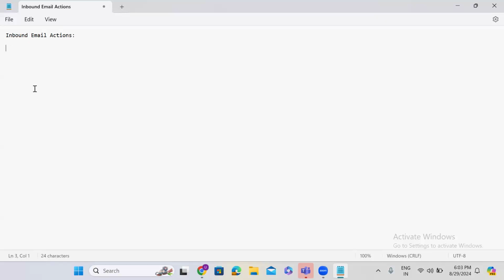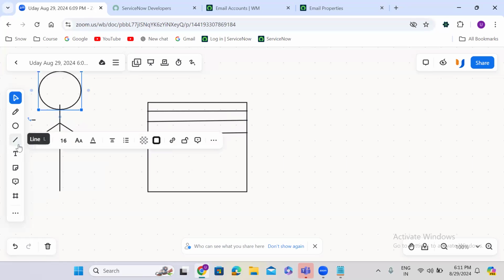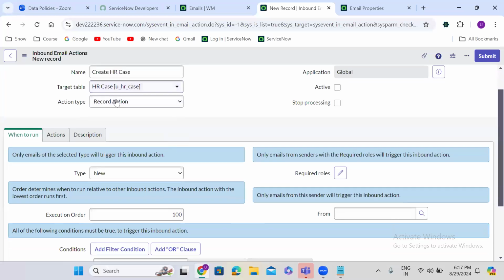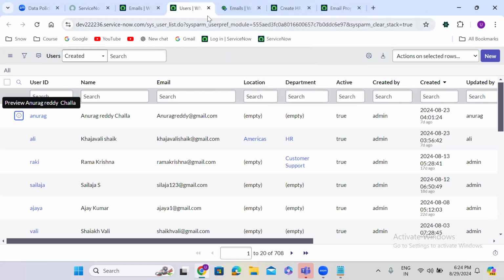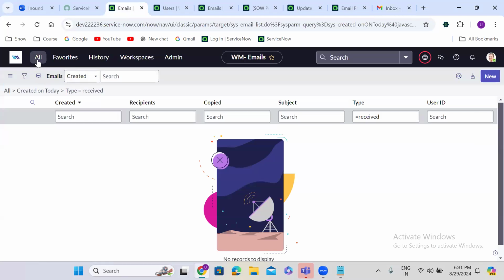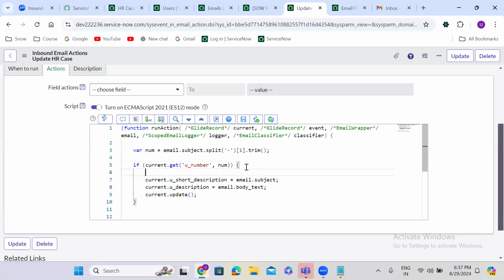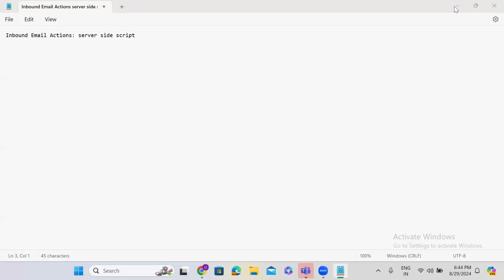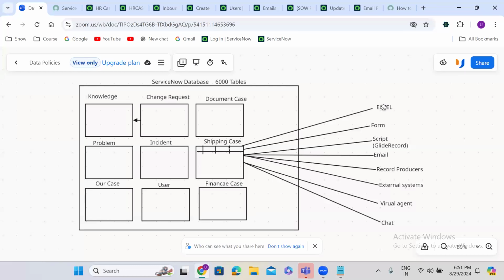ServiceNow Inbound Email Actions explained in detail by Uday Gadiparthi.Contact us at 6304422358